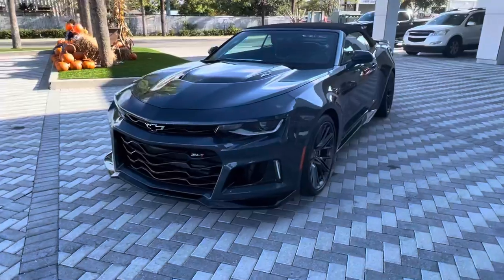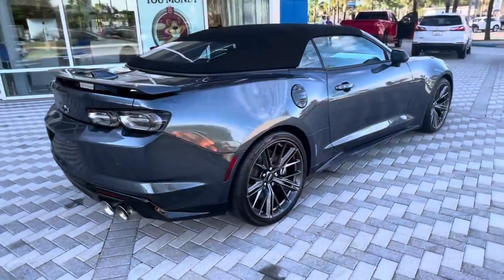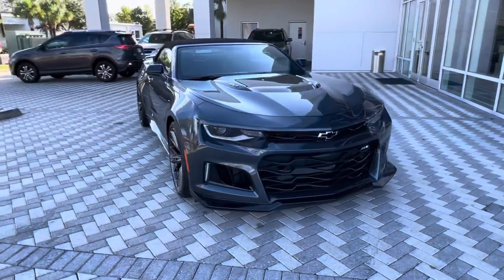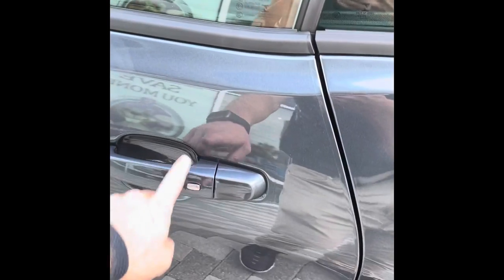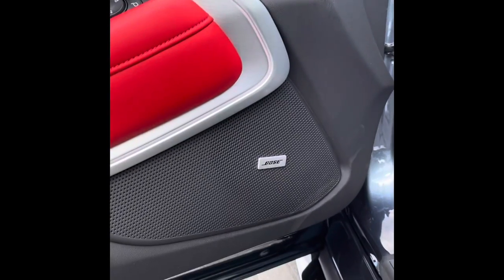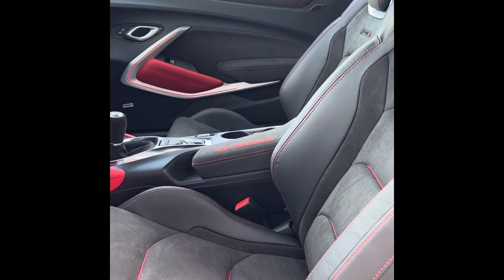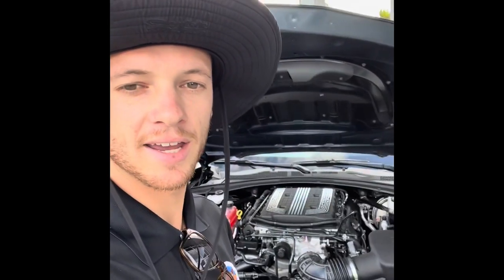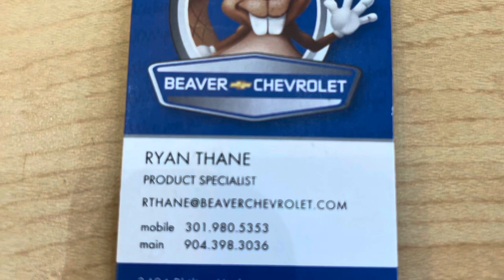2022 Chevrolet Camaro ZL1 walk around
2022 Chevrolet ZL1 convertible!! This car is amazing! Check out the video and let me know what you think! Ryan thane Beaver Chevrolet!